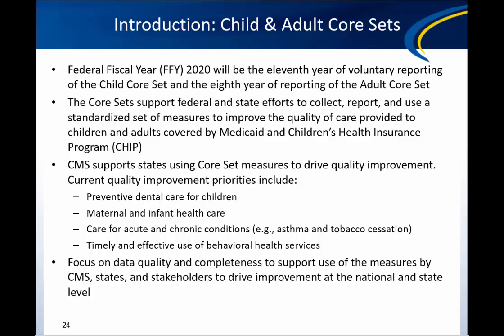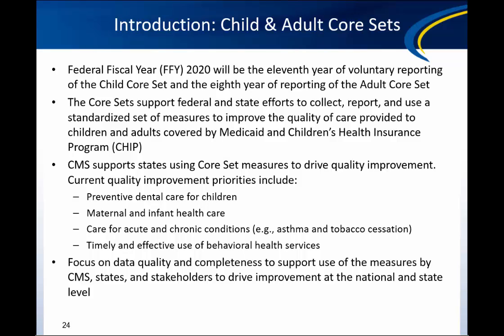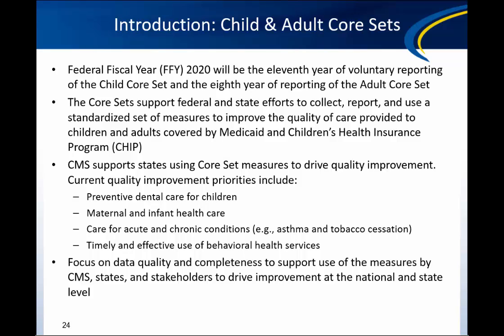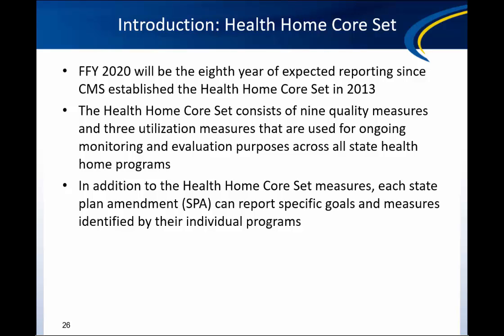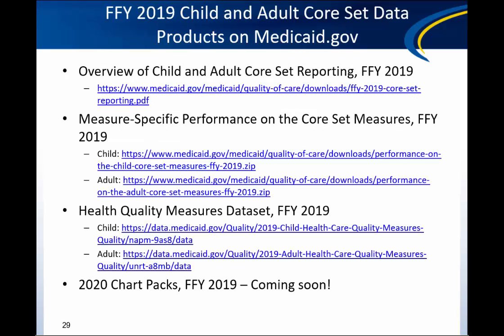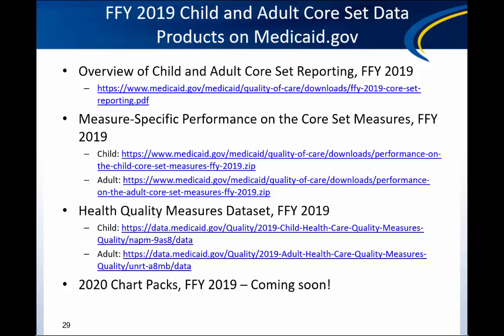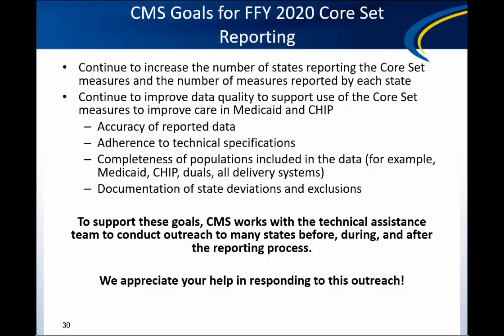Quality Measures Reporting FFY 2020 State Update (Part 2 of 5)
Part 2 of the Quality Measures Reporting FFY 2020 State Update training provides you with;
1:07 - an introduction and reporting update to the Child & Adult Core Sets
3:20 - Health Home Core Set
4:37 - information about FFY 2019 Child & Adult Core Set data products
5:51 - CMS goals for FFY 2020 Core Set reporting
7:30 - outlines an opportunity to participate in QM usability testing